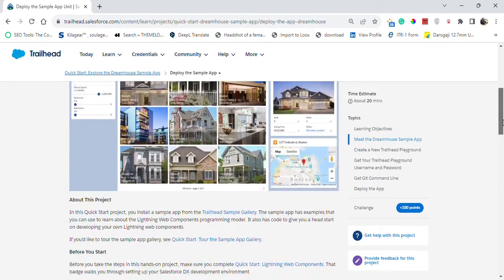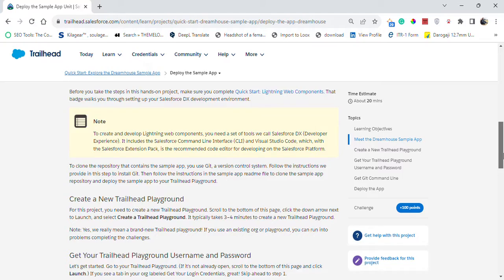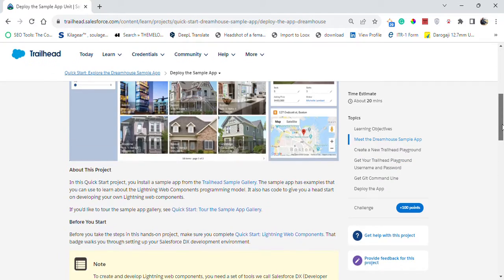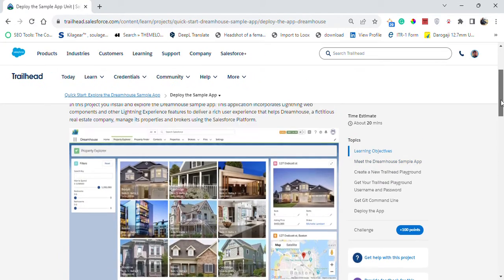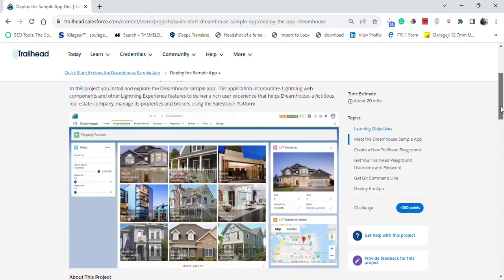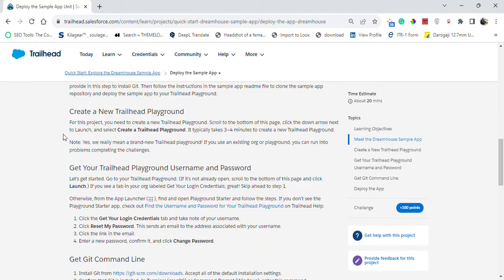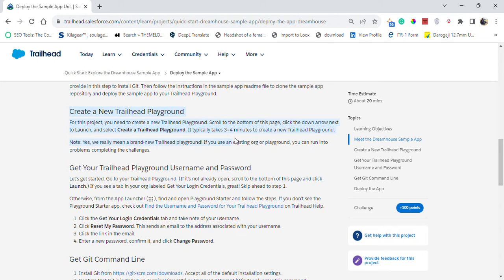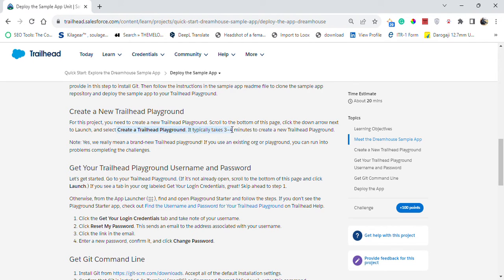Quick Start: Explore the Dreamhouse Sample App | Salesforce Trailhead | Deploy the Sample App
Module: Quick Start: Explore the Dreamhouse Sample App ( Challenge 1 )
Deploy and explore the Dreamhouse sample app.
Unit-1: Deploy the Sample App
Solution of Salesforce Trailhead -  Deploy the Sample App

In this Quick Start, you'll explore the Dreamhouse Sample App and see how it works. You'll also learn how to deploy the Sample App to your Salesforce account. This Quick Start will help you get started with the Dreamhouse Sample App and prepare you for your future sales opportunities.

If you're new to the Dreamhouse Sample App, this Quick Start is for you! In this video, you'll learn everything you need to know about the Dreamhouse Sample App and how it works. You'll also see how to deploy the Sample App to your Salesforce account. This Quick Start will help you get started with the Dreamhouse Sample App and prepare you for your future sales opportunities.

salesforce
salesforce developer
salesforce crm
salesforce cpq
salesforce intergation
salesforce trailhead

trailhead salesforce
trailhead

Connect On:-

Remember, the above description is just a suggestion. Feel free to customize it according to your channel's unique style and content. Good luck with your Salesforce Trailhead tutorials, and may your channel inspire and empower learners on their Salesforce learning journeys!

Whether you're new to Salesforce or an experienced user looking to enhance your skills, our tutorials are designed to be engaging, informative, and practical. We cover a wide range of topics, including Salesforce administration, development, customization, integration, and much more. Each video is carefully crafted to help you gain a deeper understanding of Salesforce concepts and successfully navigate the Trailhead learning platform.

Our dedicated instructors are passionate about Salesforce and have extensive experience in the industry. They'll provide you with step-by-step guidance, best practices, and insider tips to ensure your Salesforce journey is a success. We understand that learning can sometimes be challenging, but with our tutorials, you'll have the motivation and support you need to overcome any obstacle.

We also value your input and suggestions! Your feedback helps us create content that meets your needs and ensures you get the most out of your Salesforce learning journey.

We'll guide you through various modules, projects, and superbadges, equipping you with the knowledge and skills necessary to succeed in the Salesforce ecosystem.

Thank you for choosing our channel as your Salesforce learning companion. Let's embark on this exciting journey together, empower ourselves with Salesforce skills, and unlock limitless career opportunities. Good luck, and let's dive into the world of Trailhead Titans!